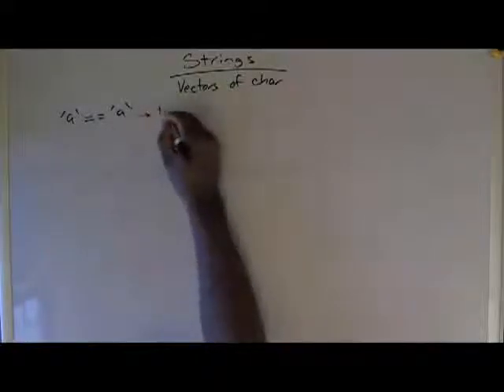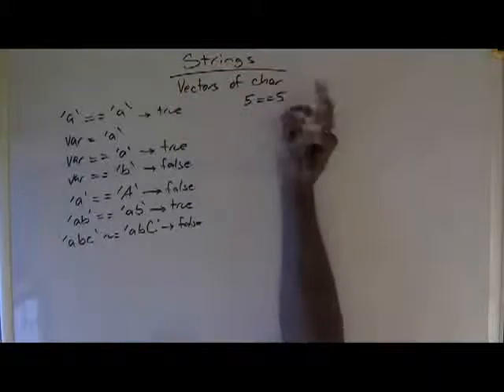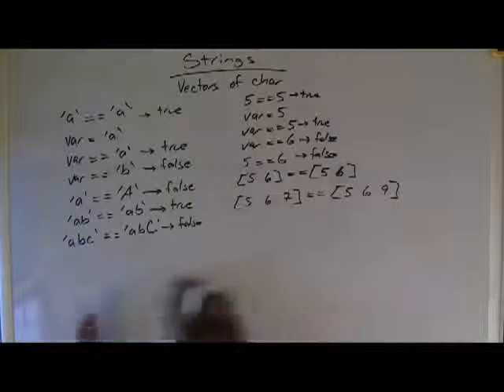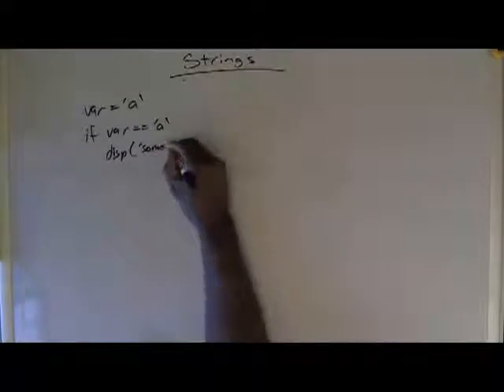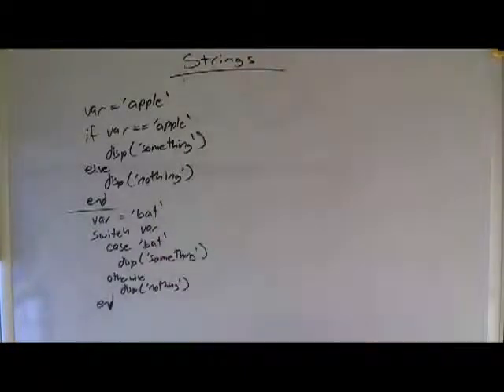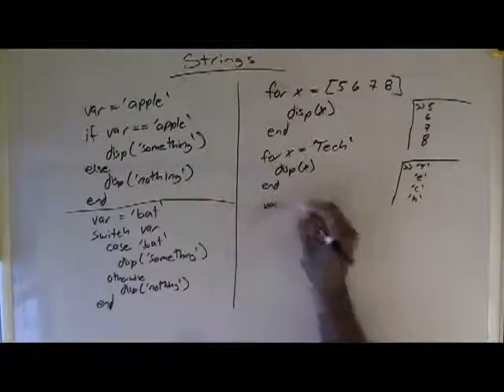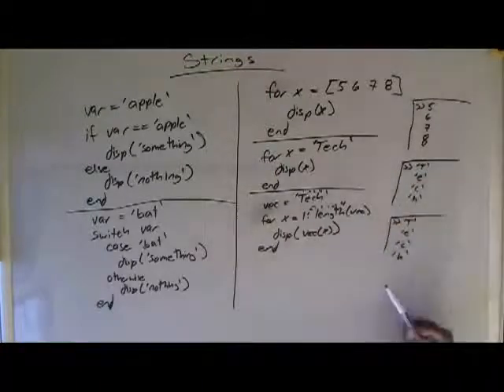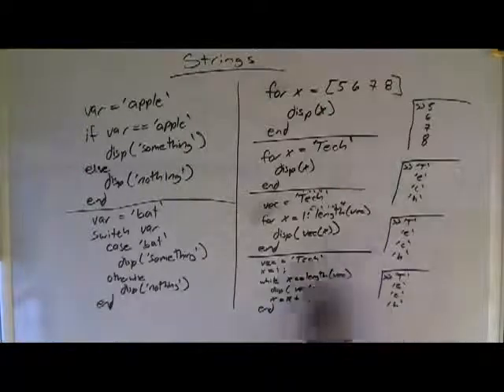L09 V02 Strings Intro Part 2